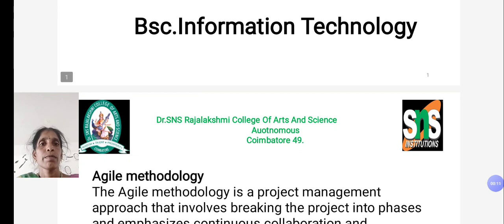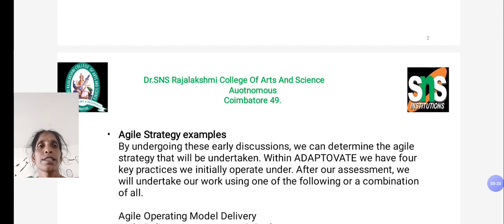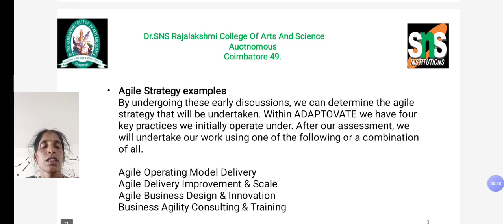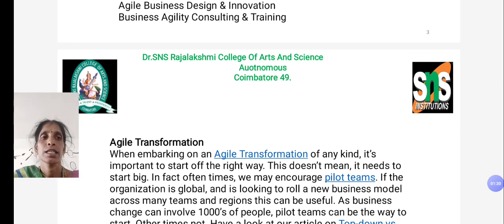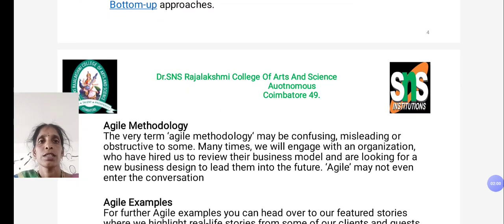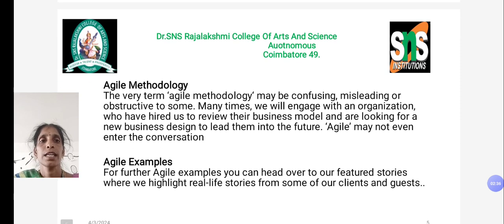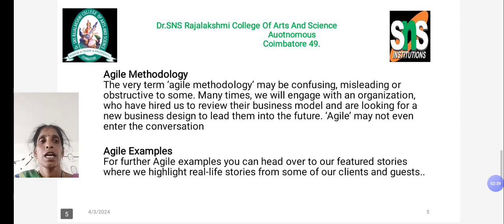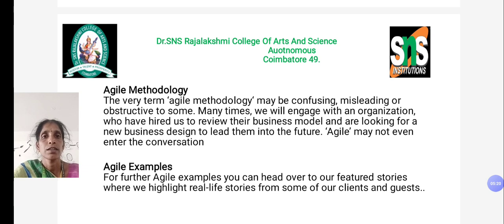T.Maheshwari Assistant professor department of Information Technology Agile methodology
Agile is a methodology for managing and completing projects, particularly in software development, characterized by iterative progress, collaboration, and flexibility.